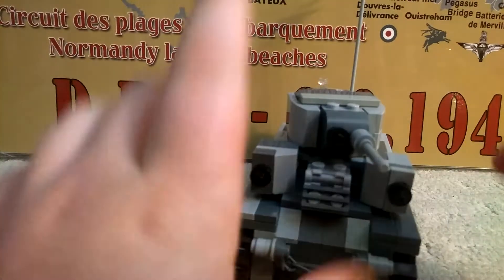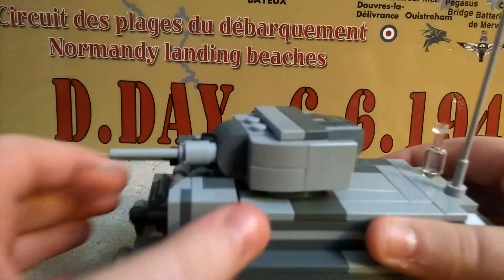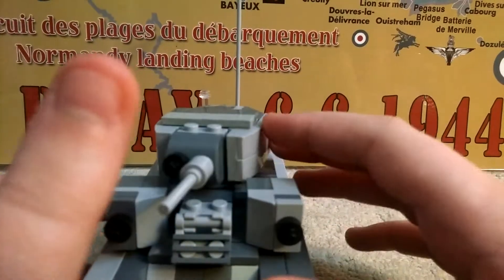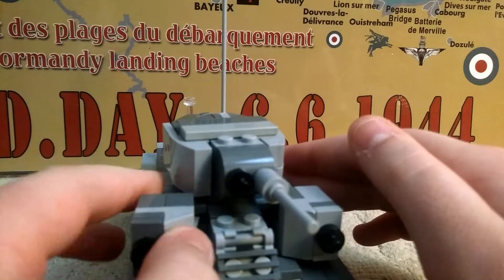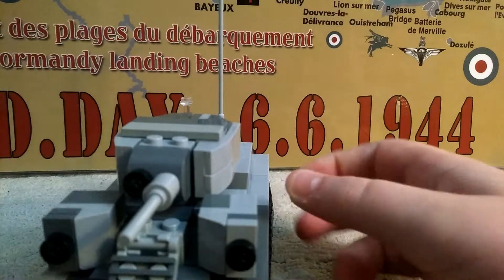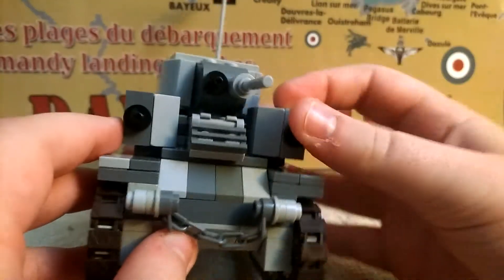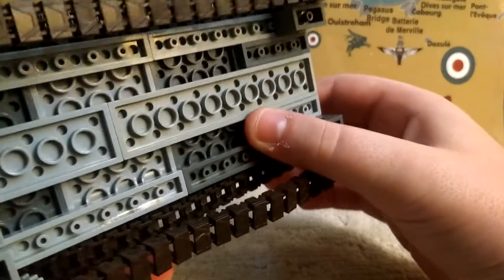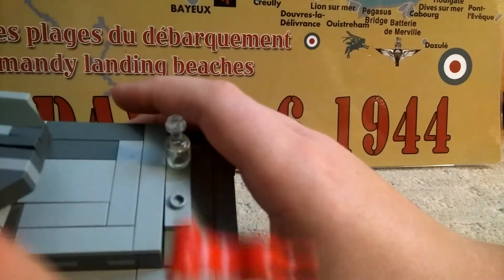Lego Russian winter war T-28